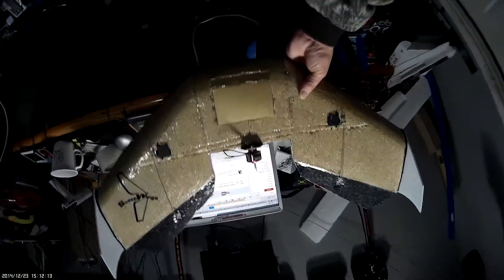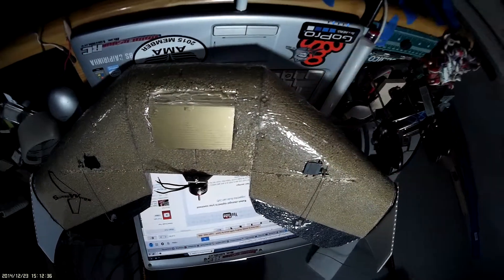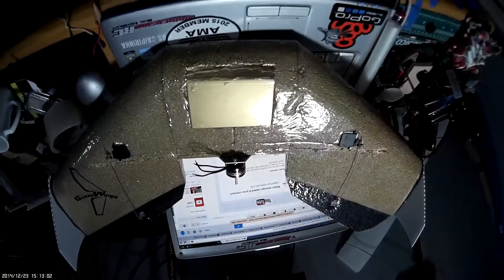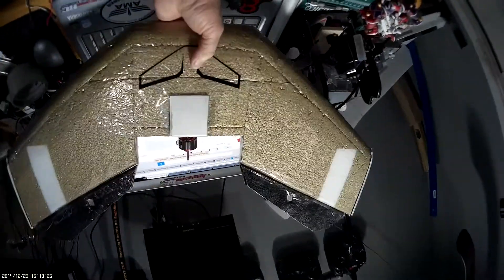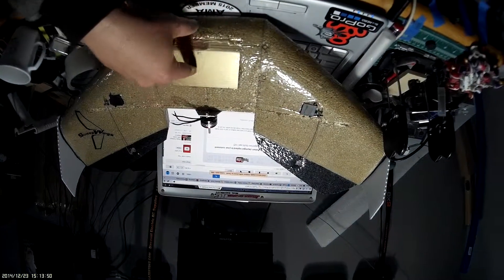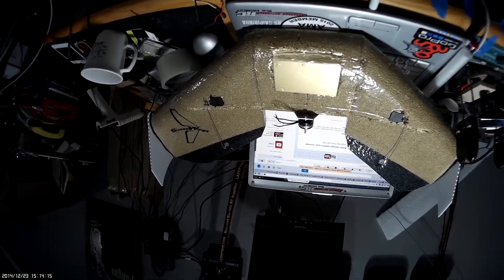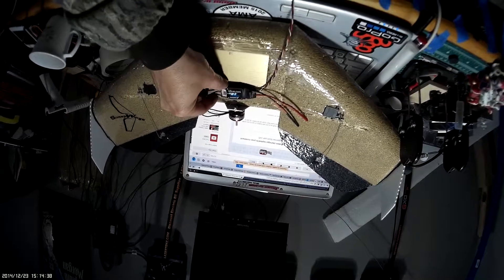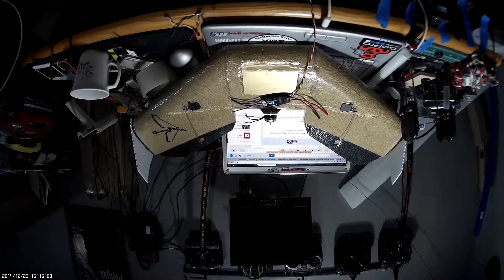FPV Sweep Wings 26" Runt build log 1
Progress so far on build
Painted gold with Rust-oleum Metallic Interior Use
26" Sweep Wings Runt
purchased from Stone Blue Airlines

The items you will need:
2 Servos 9 gram variety
Horns and rods 150mm long
Motor,ESC, receiver

Items used
Emax CF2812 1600kv from Valuehobby.com
18amp Hobbywing esc from Valuehobby.com